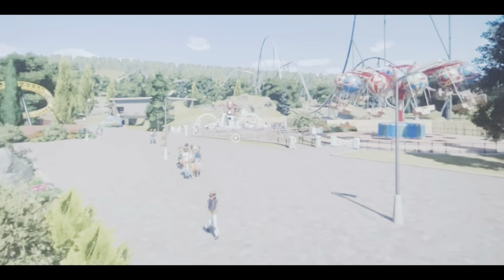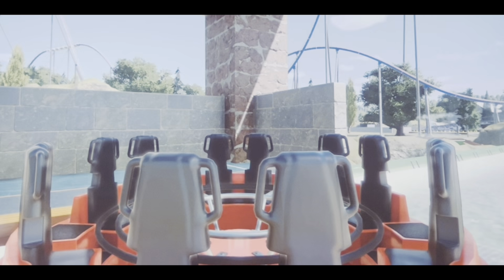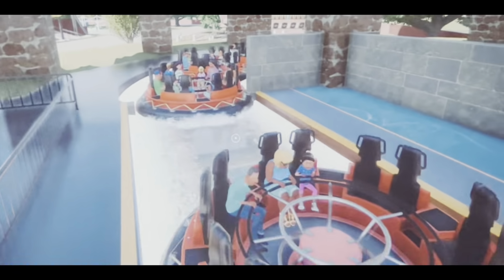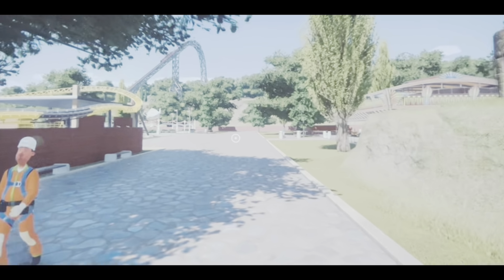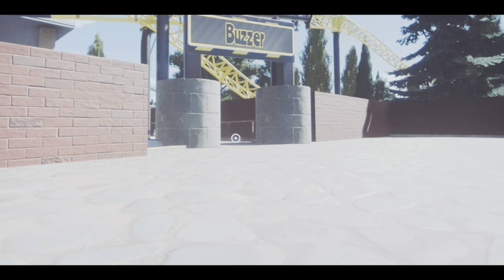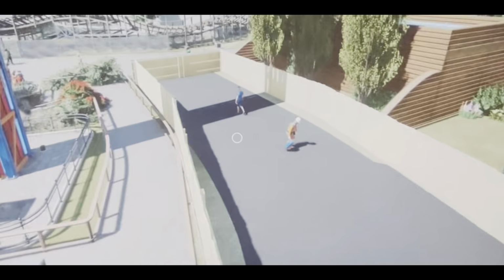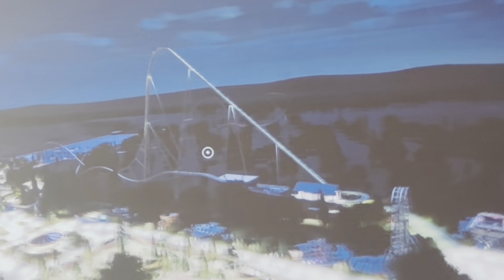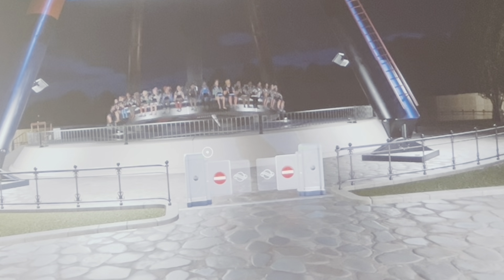Ultra realistic Planet Coaster park. Foothills Adventure!